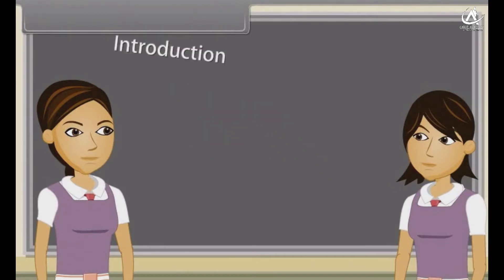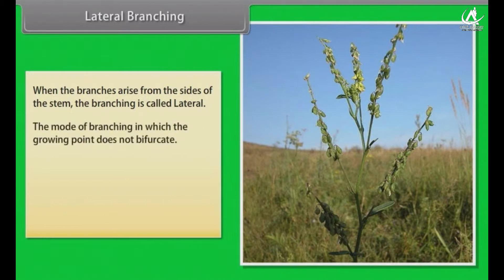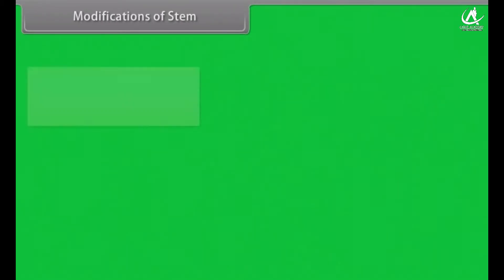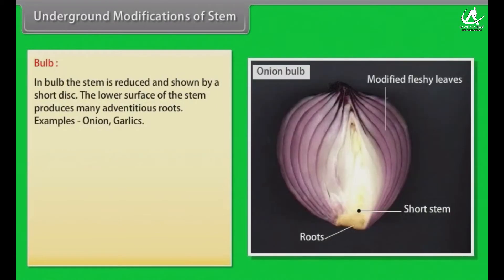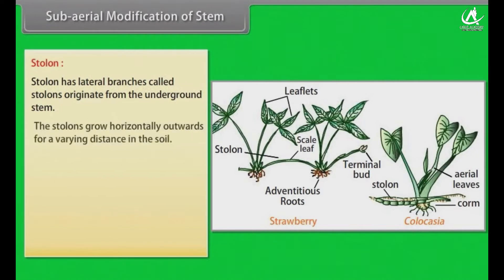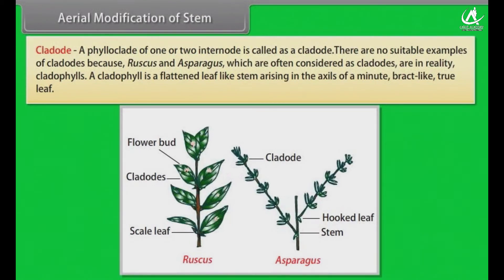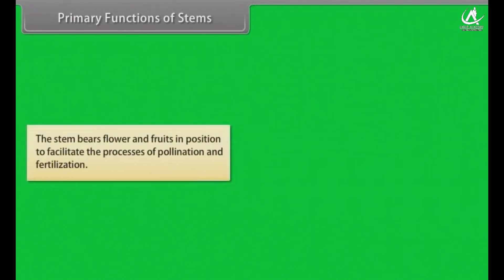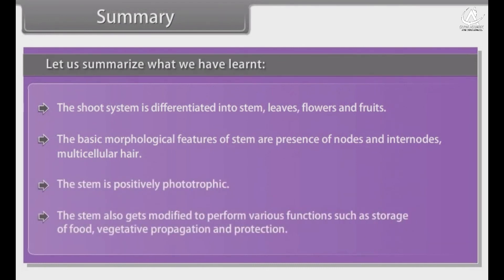Morphology of Flowering Plants Stem, Class-11, Subject-Biology, In English